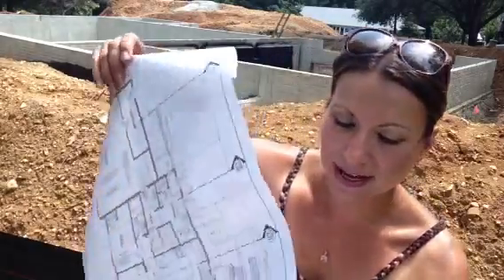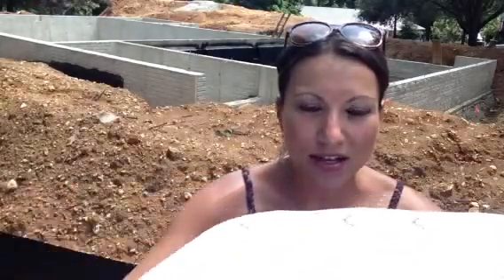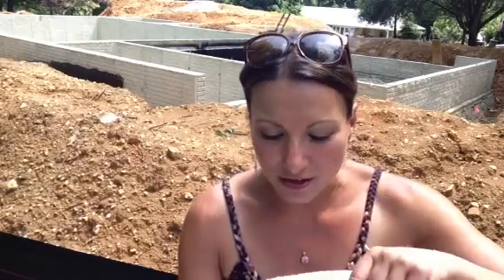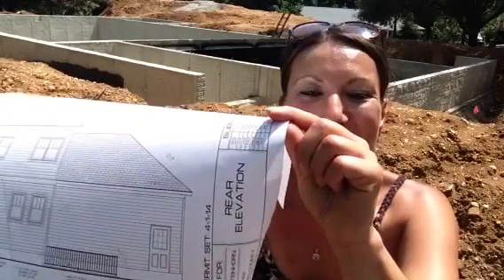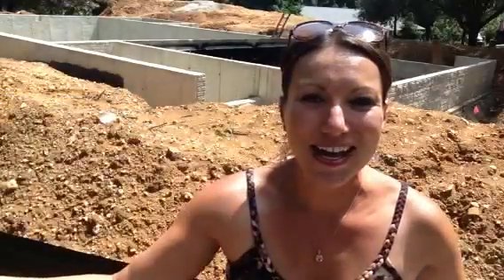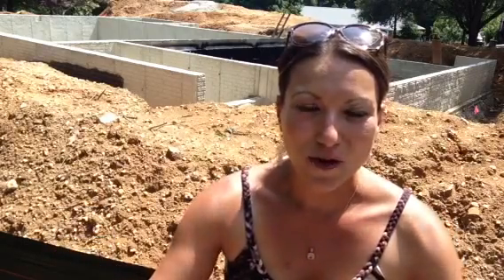Watch on Wednesday: wk4